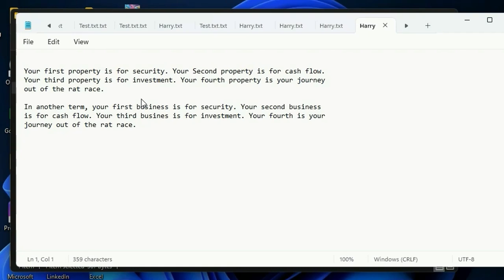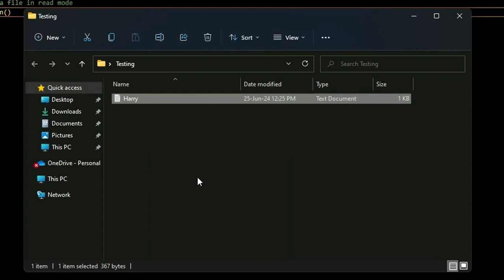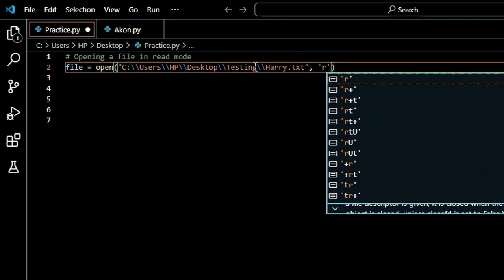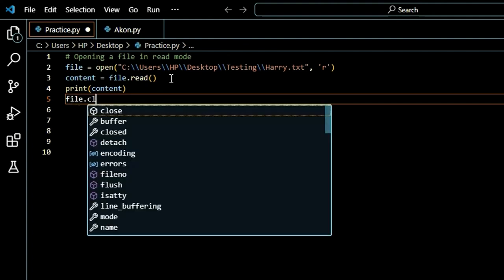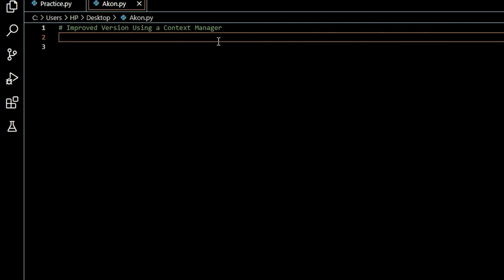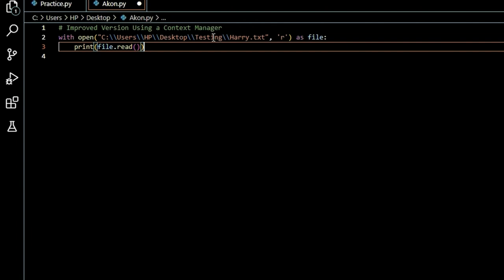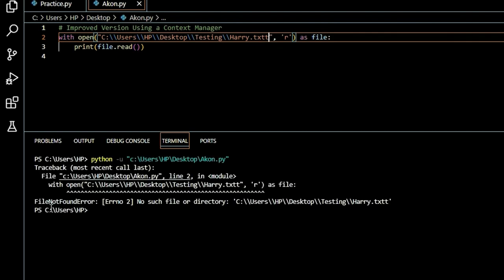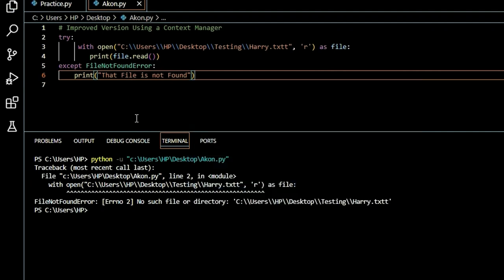How to Read Files in Python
Do you know how to read files (plain text) in Python? This is a clip from one of my lectures in the Python Programming for Beginners course. The course that will teach you how to learn the basic of Python programming in 7 days.

If you would like to enroll in the course, the link is below.